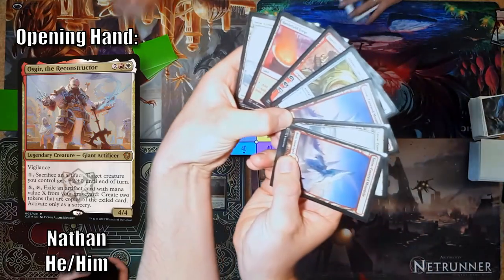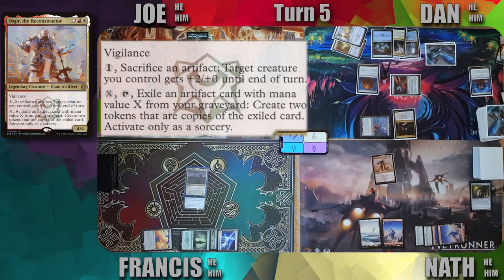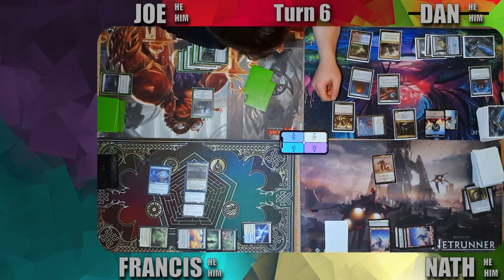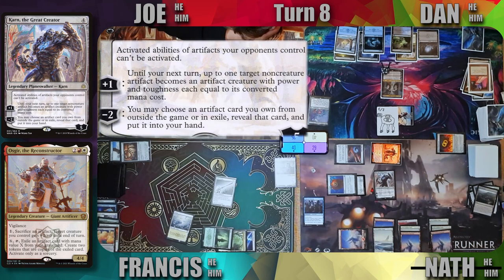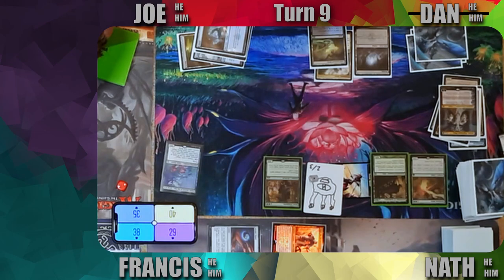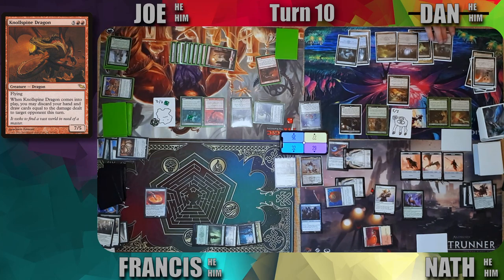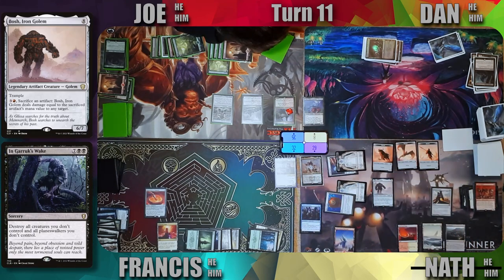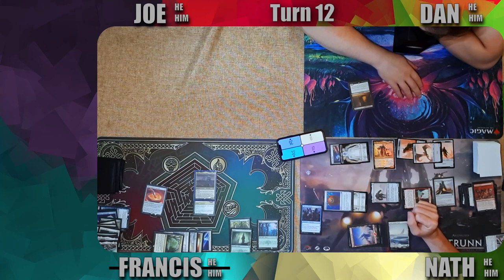Cardboard Catharsis - EDH Gameplay Ft Osgir, Nikya Oona & Galea -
This EDH / Commander Gameplay video Features
Osgir, the Reconstructor
Nikya of the Old Ways
Oona, Queen of the Fae
Galea, Kindler of Hope
Welcome to Enemy Colours 15

 ||CHAPTERS||
00:00 Turn 1 & Deck intros
01:03 Turns 2-3 (early game)
02:58 Turns 4-6 (Mid game)
10:41 Turns 7+ (Late game)

Nathan -- Osgir -- bug him in the comments
Francis – Galea (I'm fairly sure it was an unchanged precon) heres my current list

||ATTRIBUTIONS||
Nico Staf | Fast and Run

"this video is unofficial Fan Content permitted under the Fan Content Policy. Not approved/endorsed by Wizards. Portions of the materials used are property of Wizards of the Coast. ©Wizards of the Coast LLC.”